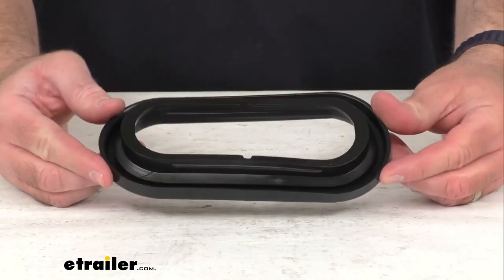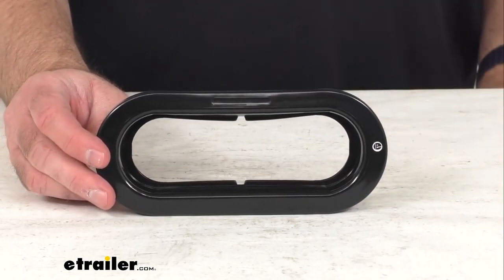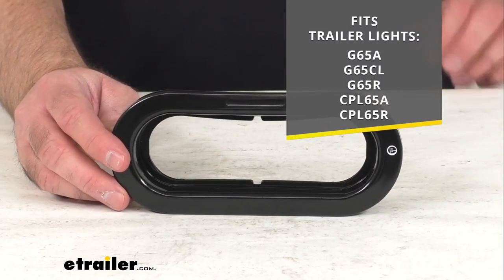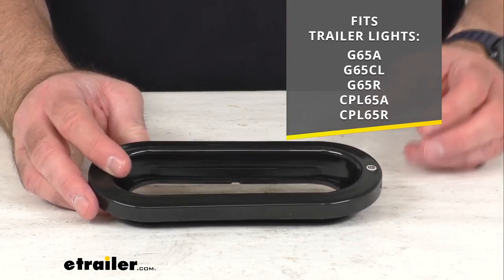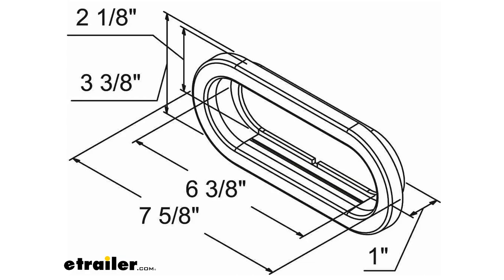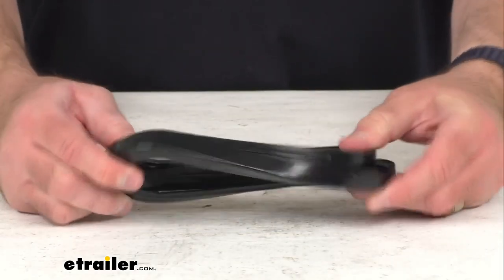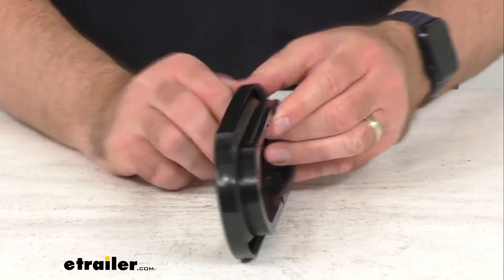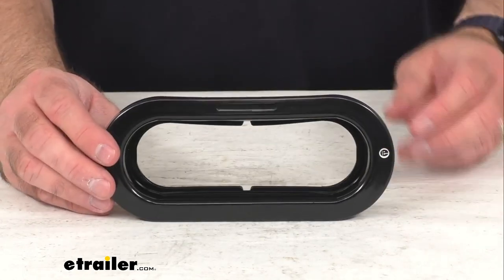etrailer | Comprehensive Review: Custer Rubber Grommet for 6-1/2" Long Oval Trailer Lights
Hi everybody, Andy here with etrailer.com.  And today we're gonna take a real quick look at this Custer Rubber Grommet for oval trailer lights.  Now this Rubber Grommet is going to let you recess mount a six and a half inch long oval Custer trailer light.  And on your screen I am putting the model numbers of the Custer trailer lights that this Grommet is going to fit.  And also on your screen, I thought it would be easier to put up a diagram of this grommet with the measurements just to give you an overall idea of the size, so you can be confident that this is going to work for you.  So hopefully all of the essential measurements that you might be looking for are listed there for you.

We do also have this diagram with the measurements on this product page if you need to refer back to it.  Now this is constructed of durable rubber, so it is flexible, but it is also very durable.  And that's gonna conclude our brief look today.  I do hope that it was helpful for you.  Again, my name is Andy.